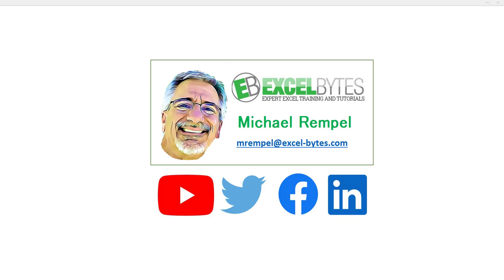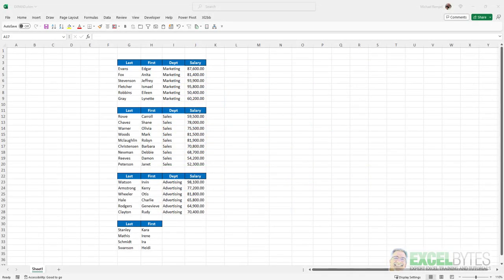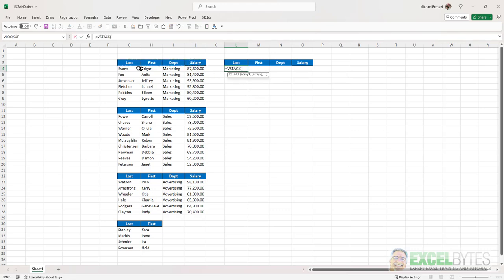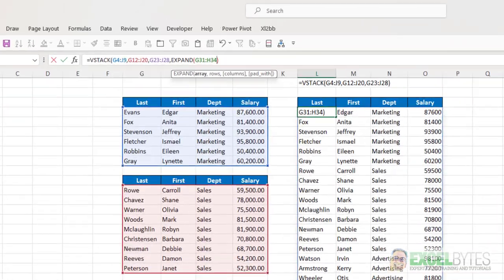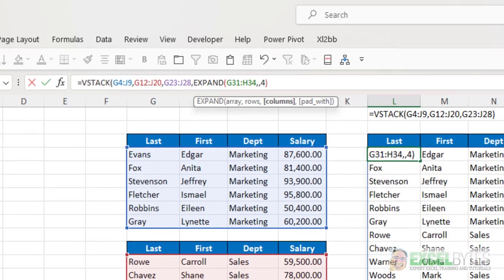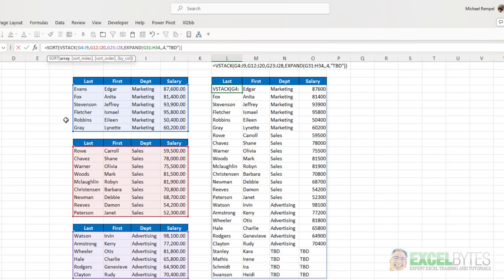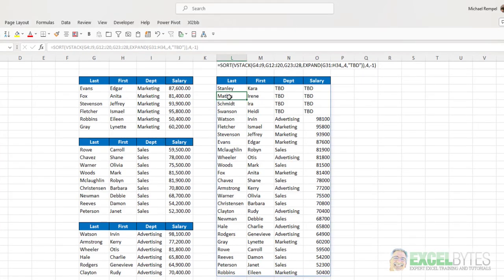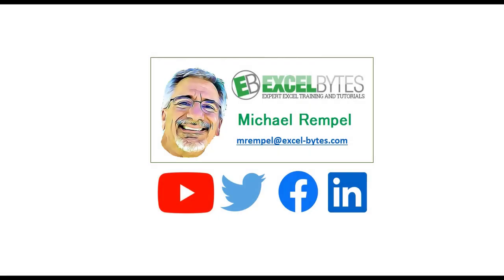A Practical Use Of The EXPAND Function In Excel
In this tutorial we'll use the EXPAND function along with the SORT and VSTACK functions to show a practical application of this newer dynamic array function in Excel.